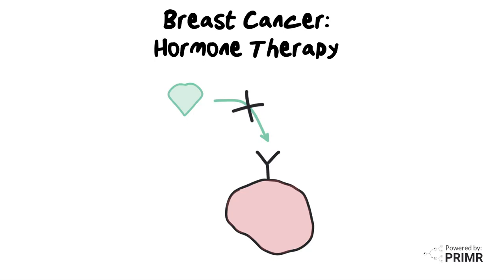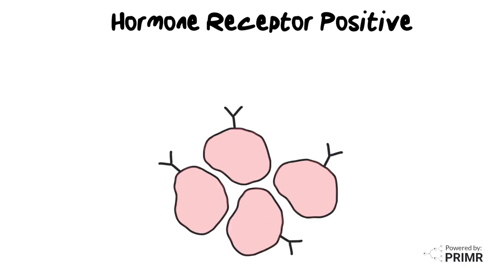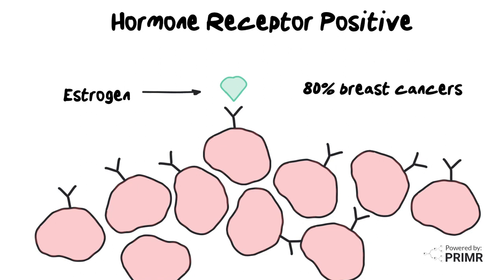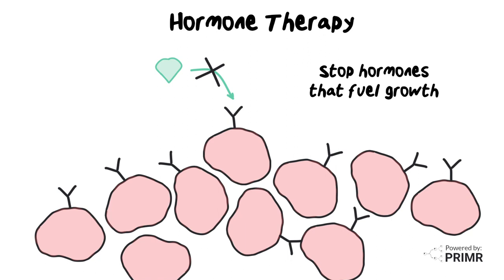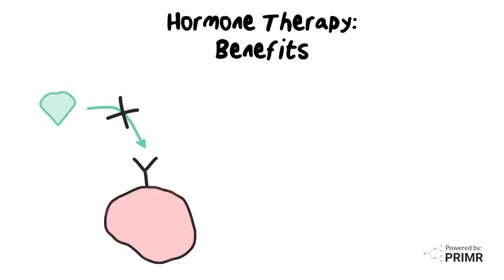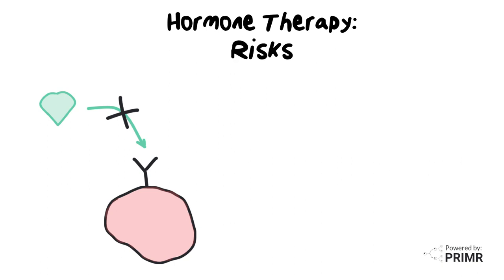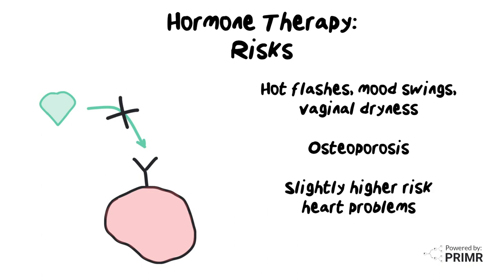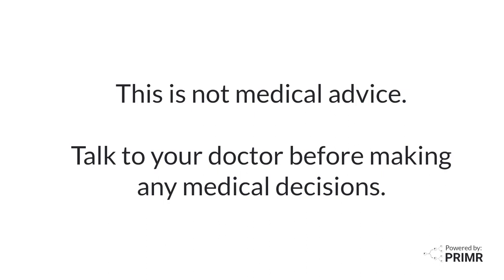Hormone Therapy for Breast Cancer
In this video, we review hormone therapy for breast cancer.

Hormone therapy is used to treat hormone receptor positive breast cancer, where cancer cells have special proteins called hormone receptors that can attach to estrogen and progesterone.

The therapy aims to block hormones from attaching to cancer cells by either blocking the body's production of estrogen or preventing estrogen from binding to cancer cells.